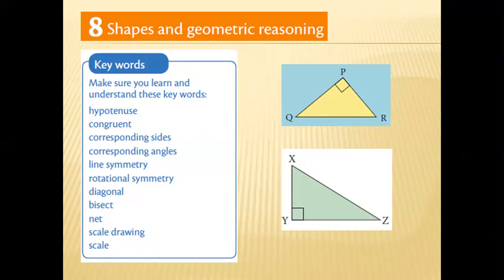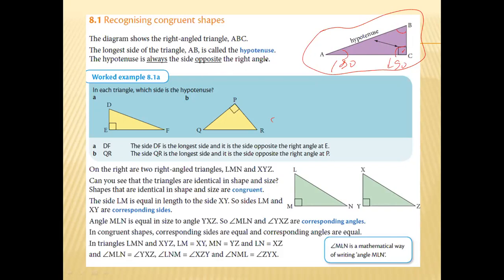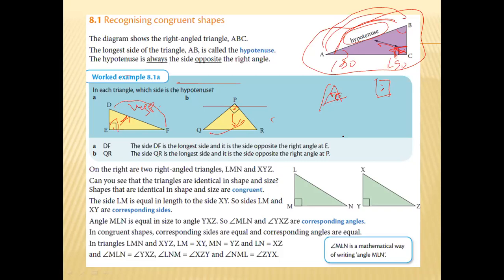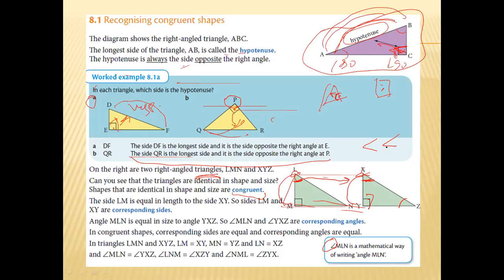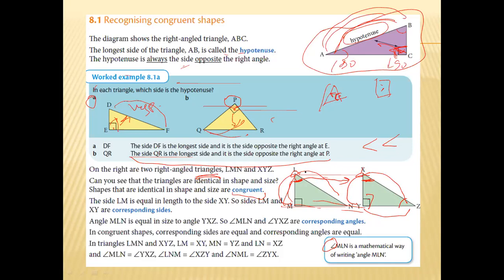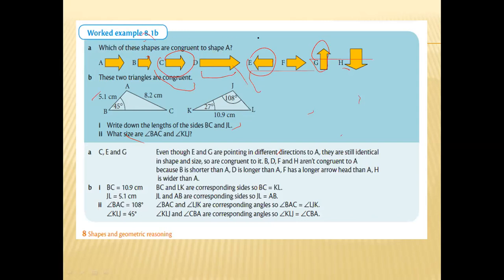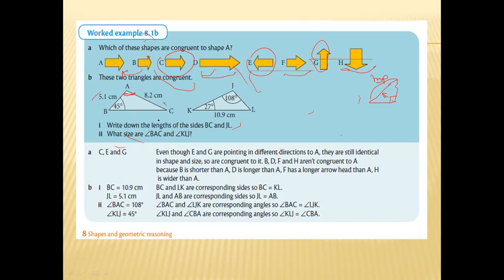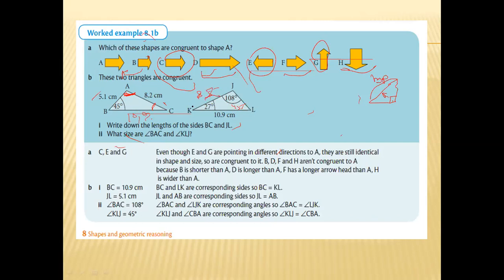8. Shapes and geometric reasoning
In this lesson you will learn geo shapes...